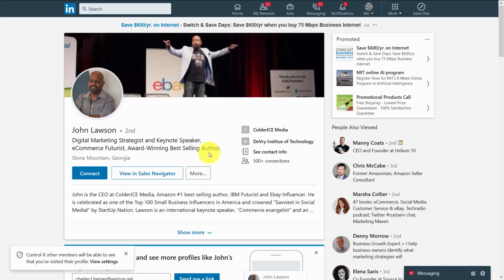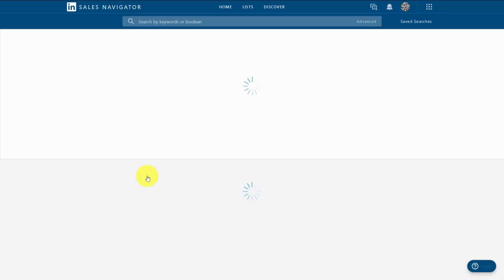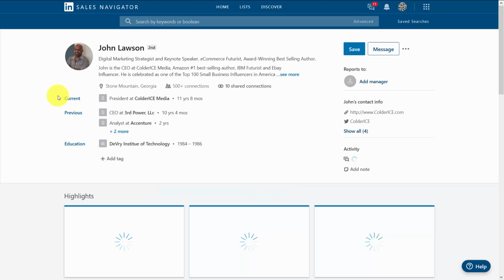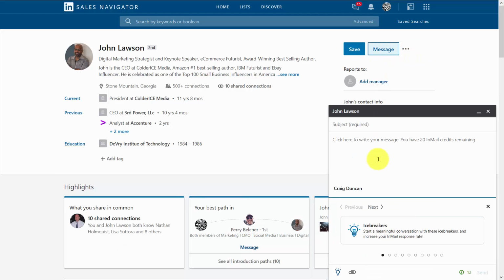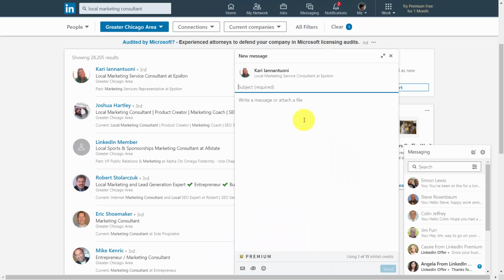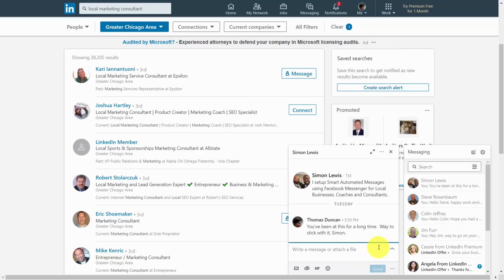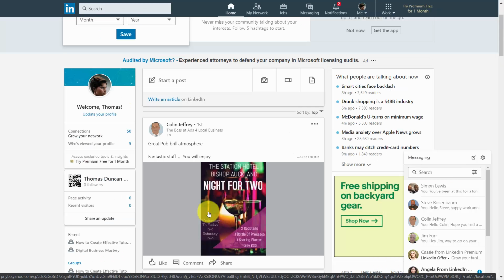Understanding and Using InMail | LinkedIn Marketing Playbook (Video #05)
In this Course, You’ll Find Out How to not only understand but to effectively USE InMail.

Quickly see exactly how to effectively create a LinkedIn Marketing system in as little time as possible!

◉ LinkedIn Page Improvement
◉ Create a Call-to-Action Button for Your Company Page
◉ Create a LinkedIn Page Lead Gen Form
◉ LinkedIn Audio Events

➤ ABOUT OUR CHANNEL:
Hi! I'm Anthony Horne. We cover a lot of interesting content such as social media marketing, blogging, low-cost & no-cost TOP SHELF traffic strategies, and search engine optimization.